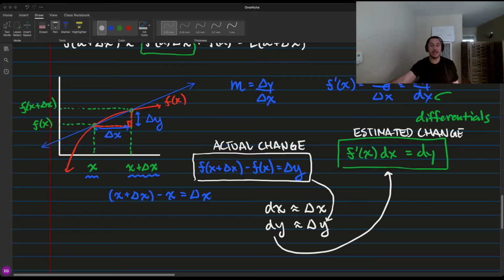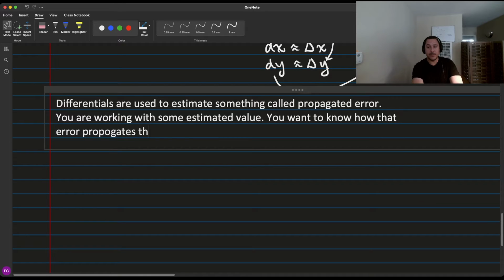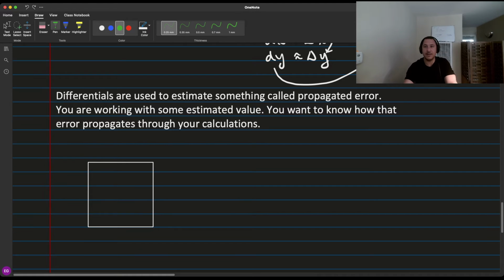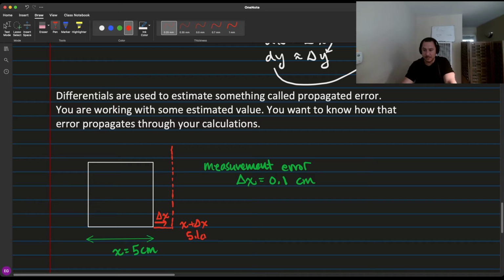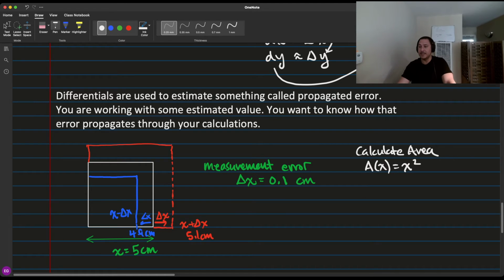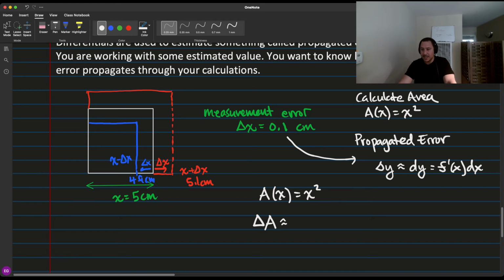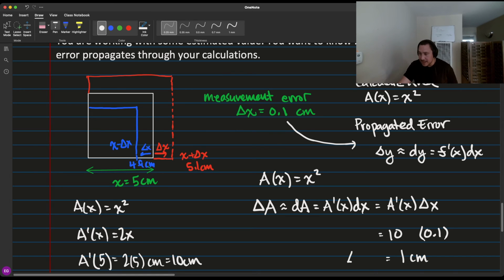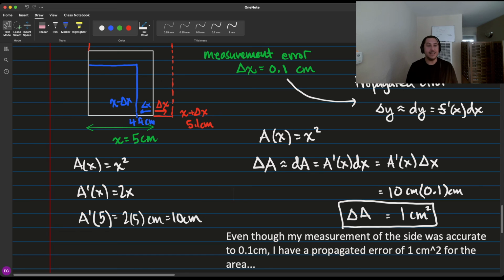Propagated error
Using differentials to estimate propagated error.